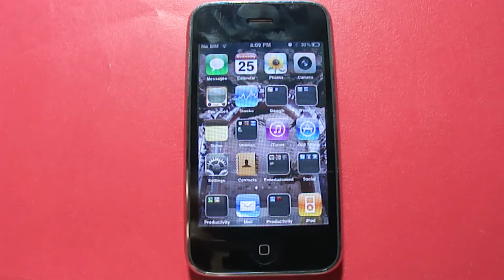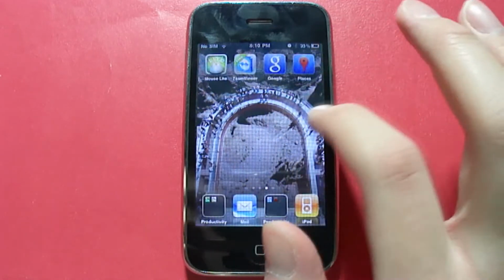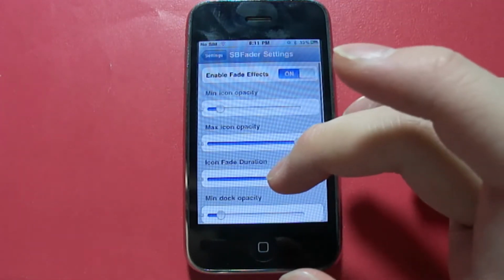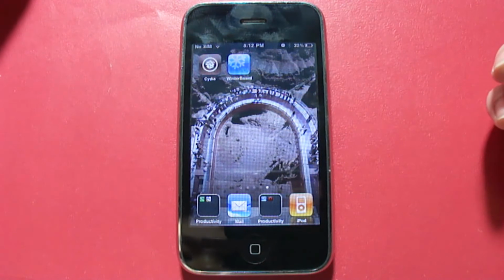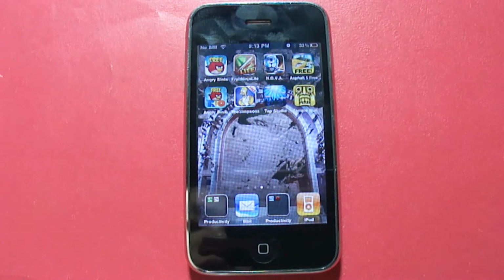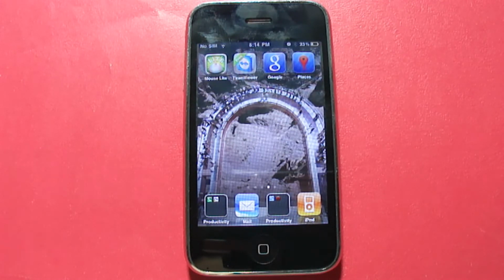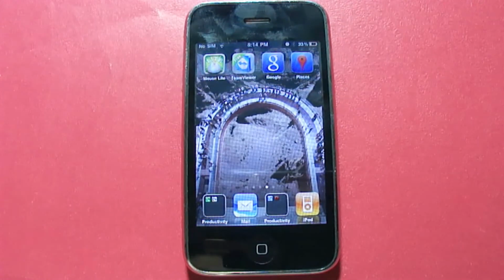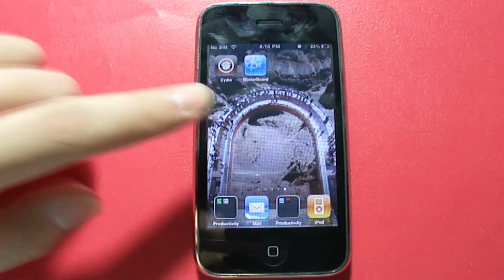First Impressions: Jailbreaking Your iOS Device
Is it that great when you jailbreak your iOS device for the first time? Or is it terrible? Stick around and find out! For more updates follow me on this link at twitter